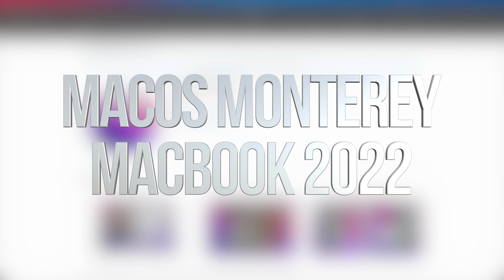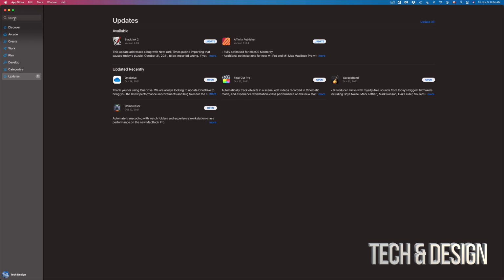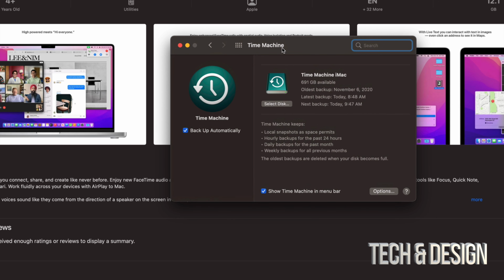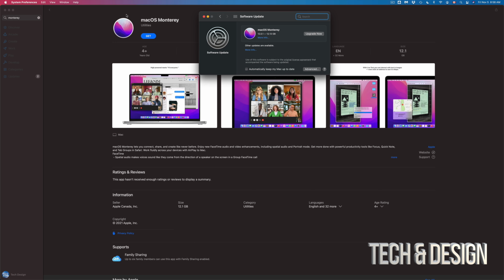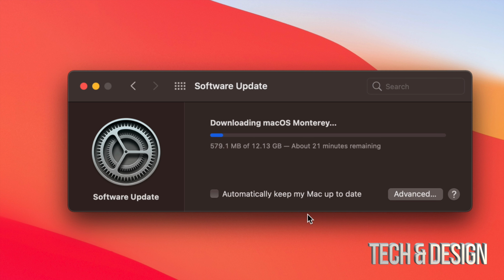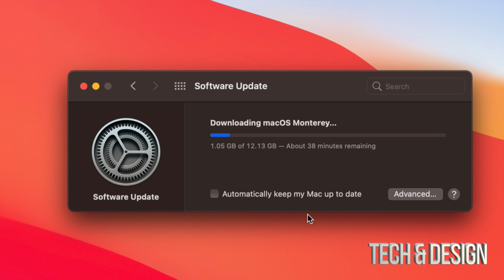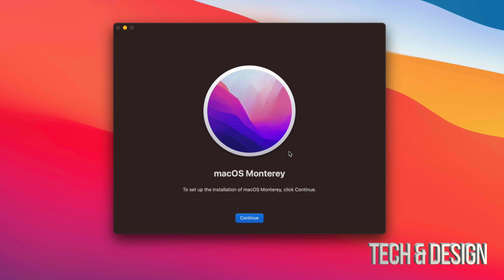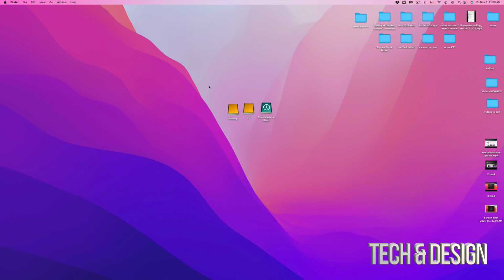How to Download & Install macOS Monterey on MacBook, MacBook Air, MacBook Pro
Update to macOS Monterey - MacBook Air M1 , MacBook Pro M1